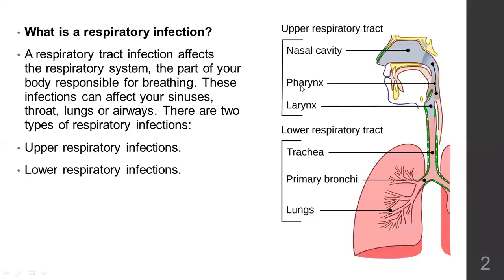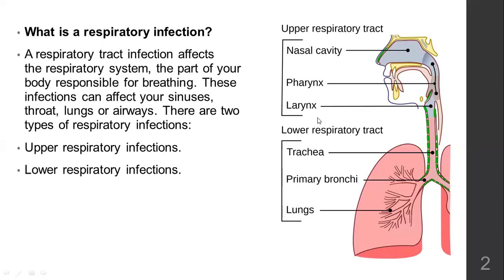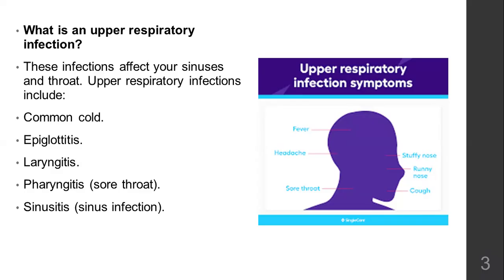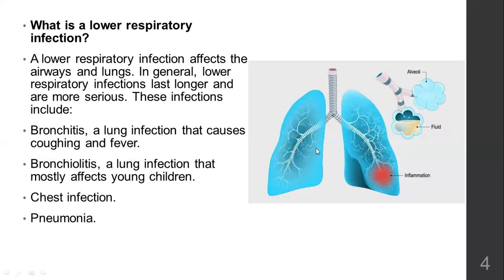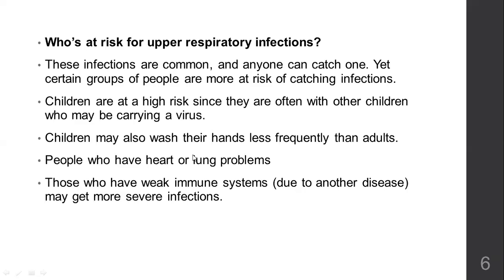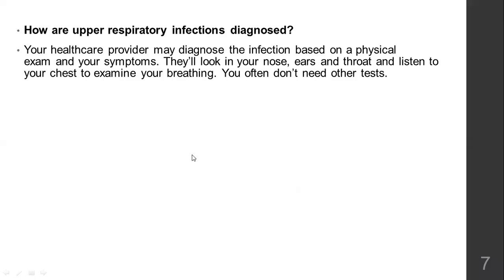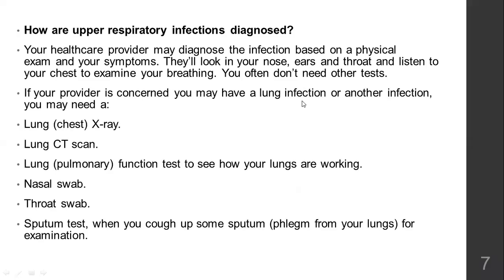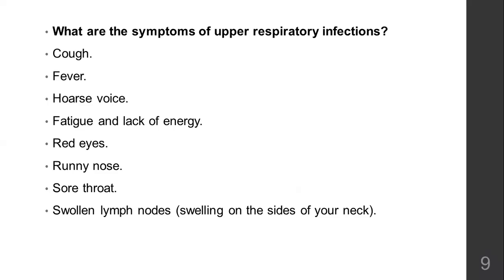Respiratory Infections | September 2024